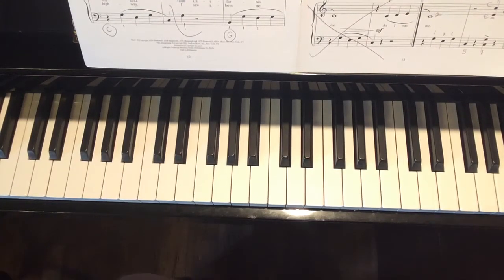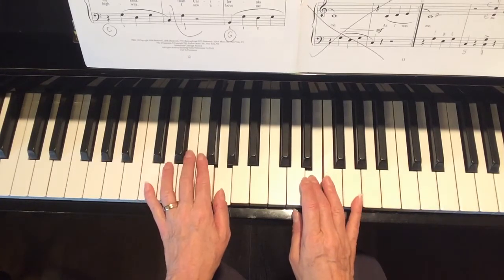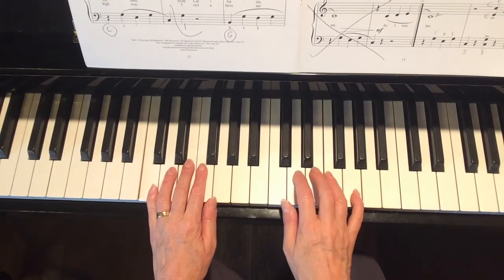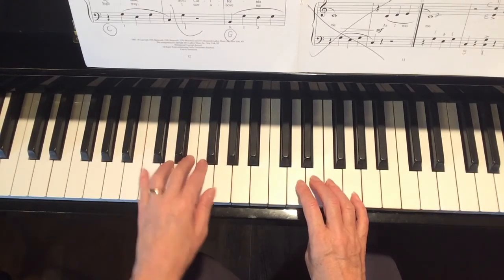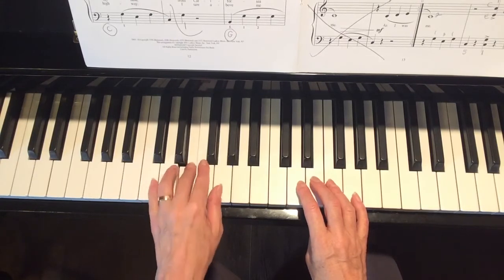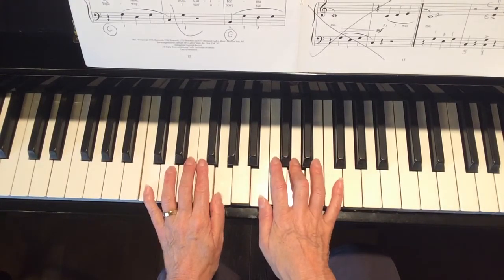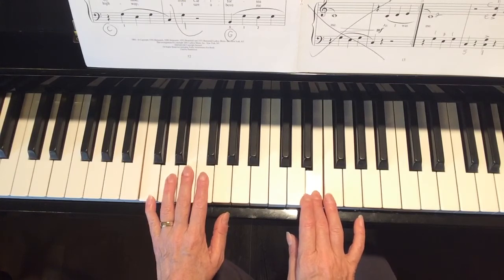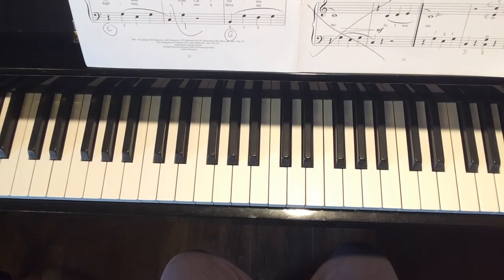This Land Is Your Land, to end